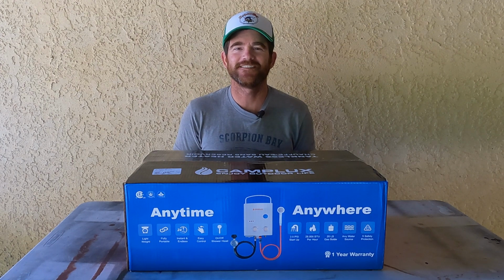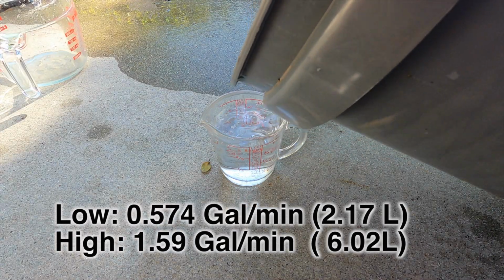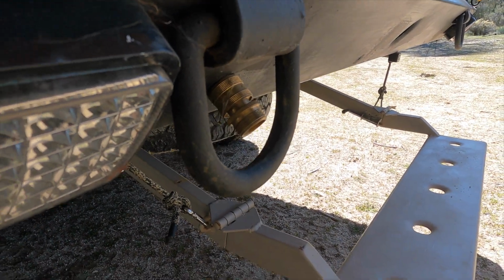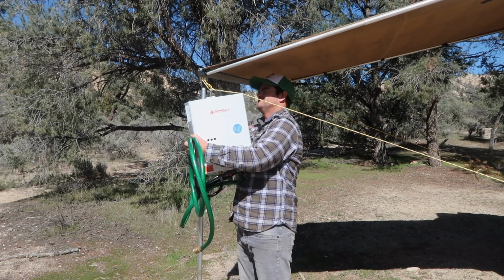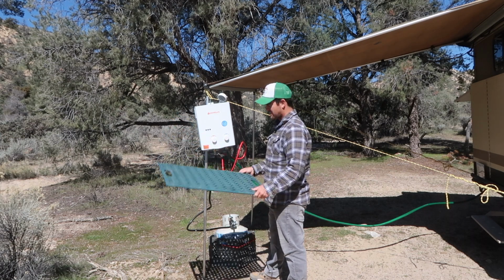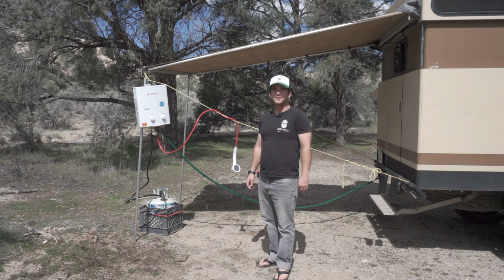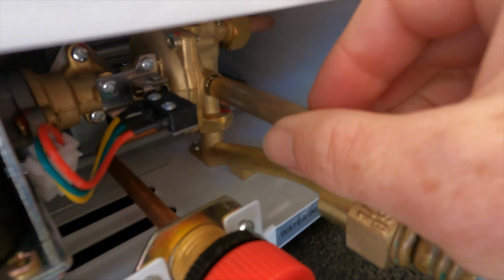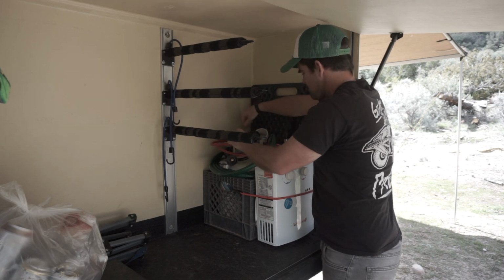Ultimate Outdoor Shower Experience with CAMPLUX | Portable Shower Review and Setup Guide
We're diving into the world of portable showers with the CAMPLUX Outdoor Shower. Whether you're camping, hiking, or just need a refreshing rinse after a beach day, this portable shower is designed to deliver convenience and comfort wherever you are.
Join me as we unbox, set up, and put the CAMPLUX outdoor shower to the test in various outdoor settings.

Video by @The Traveling Together Journal

Get more news on Camplux products and share your experience with outdoor enthusiasts around the world.